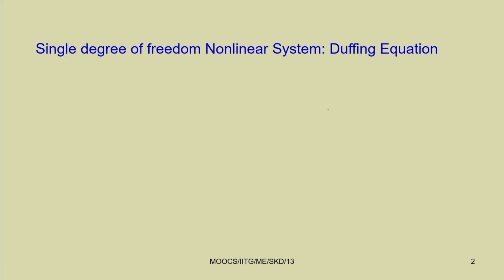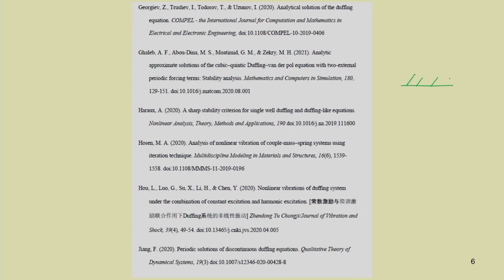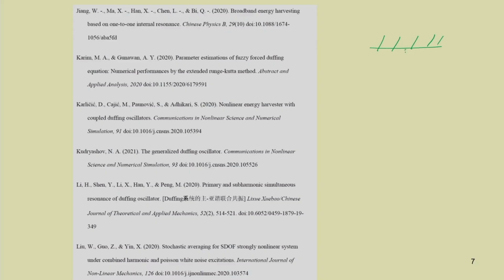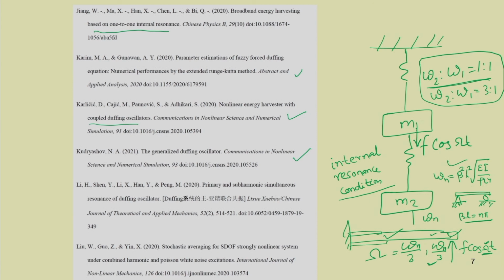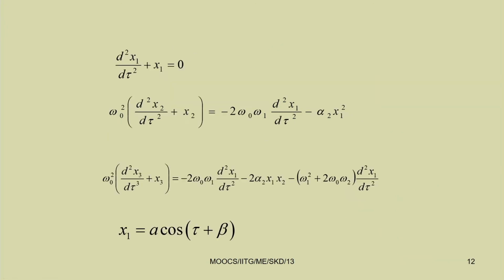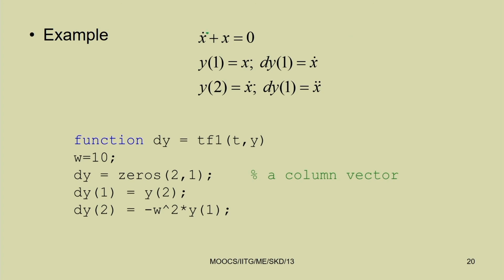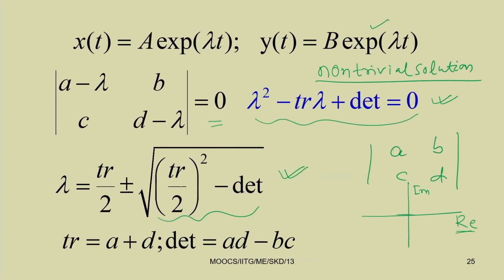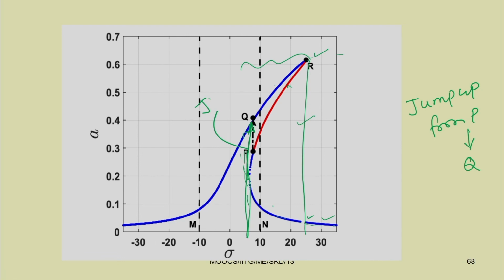Lec 12: Method of generalized Harmonic Balance method